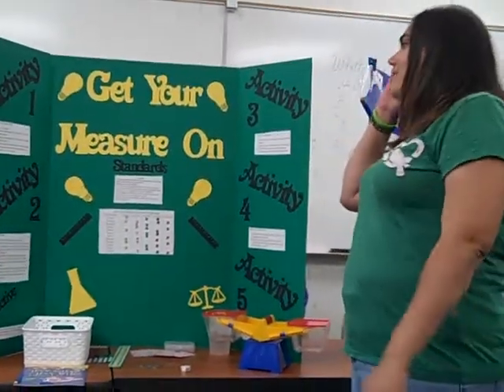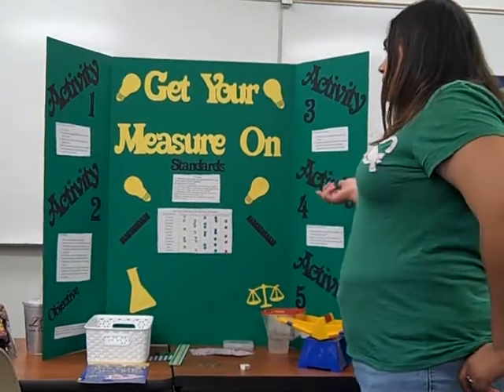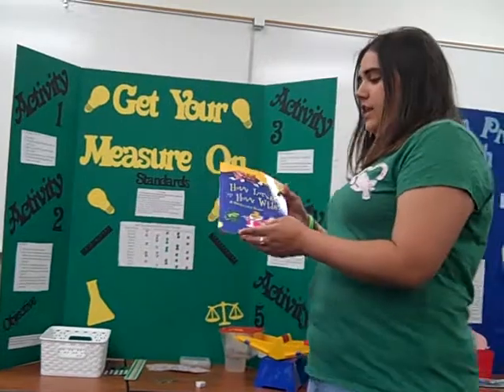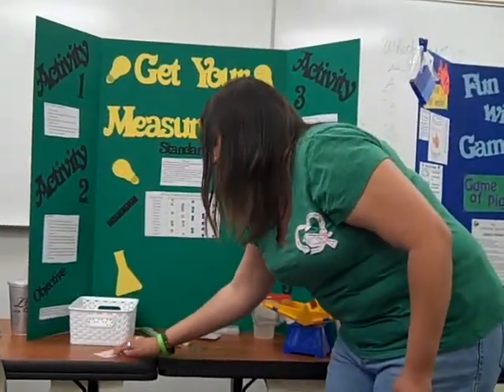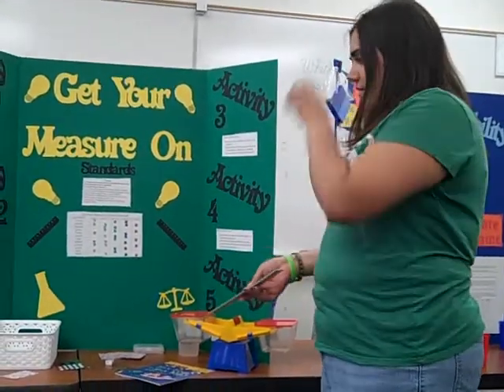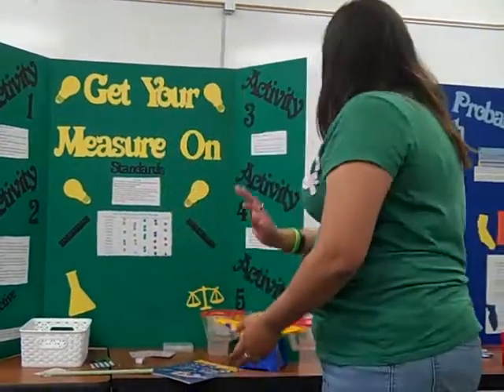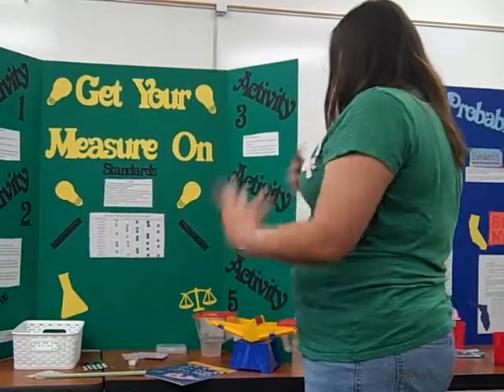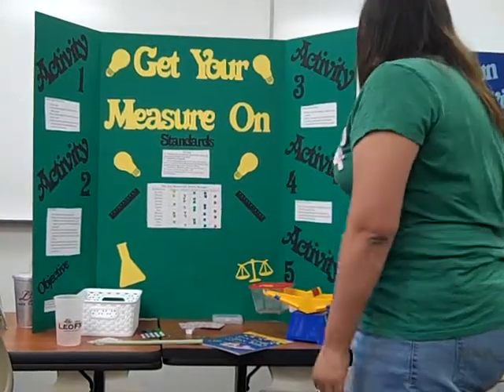Kelley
Learning Center Explanation